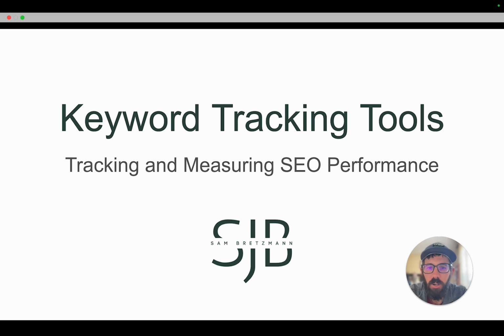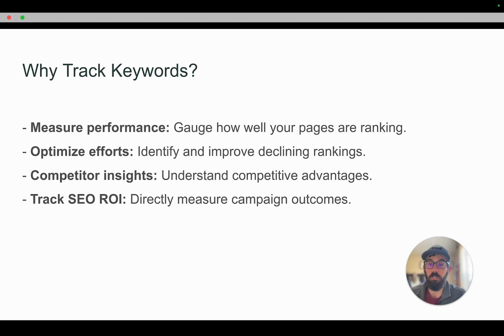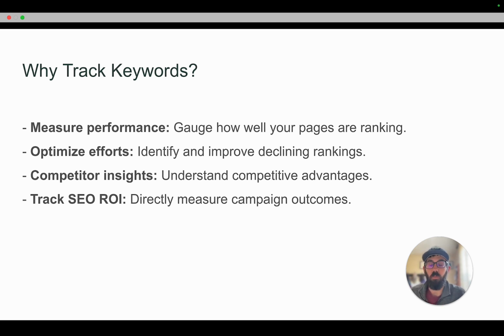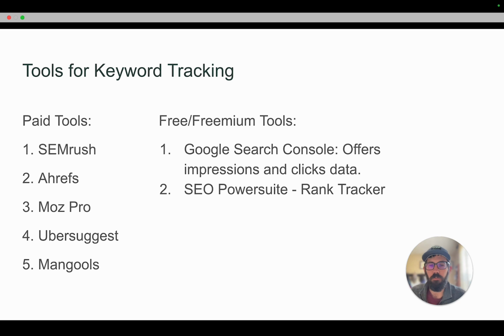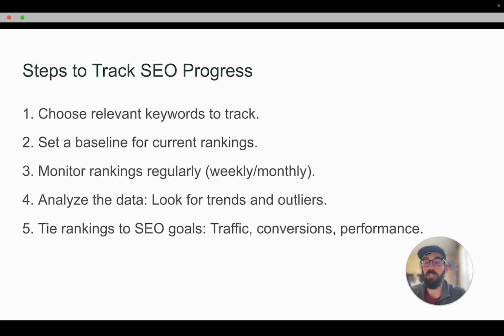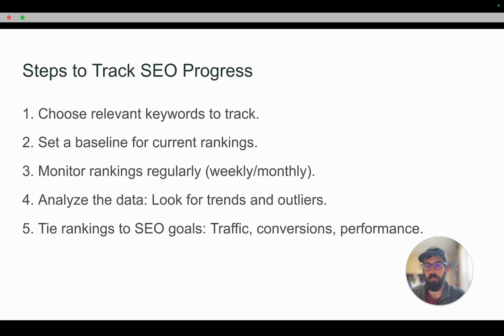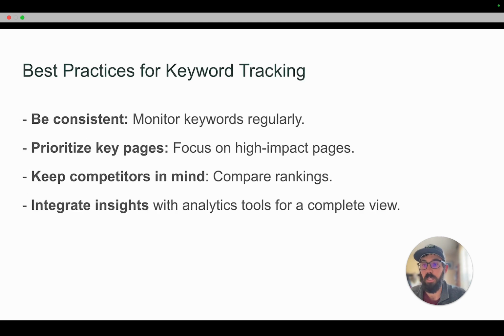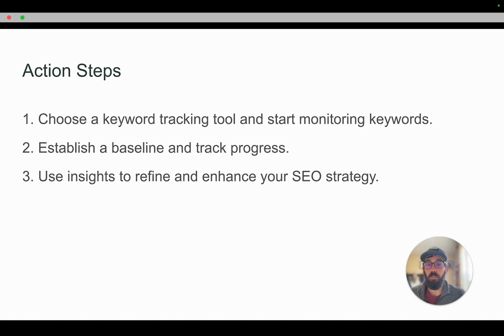Keyword Tracking Tools - An Overview for Beginners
In this video, we explore the importance of keyword-tracking tools for monitoring and enhancing your SEO performance. Learn about popular tools, how to measure your progress, and strategies to refine your SEO campaigns.

Timestamps:

0:00 - Introduction to Keyword Tracking Tools
0:14 - What Are Keyword Tracking Tools?
0:28 - Benefits of Keyword Tracking
1:16 - Why Track Keywords?
1:48 - Measuring Performance with Keywords
2:13 - Insights from Competitor Rankings
2:43 - Tracking SEO ROI
3:49 - Overview of Keyword Tracking Tools
4:50 - Free vs. Paid Keyword Tools
5:31 - Steps to Track SEO Progress
6:17 - Analyzing Trends and Refining Strategies
6:48 - Importance of Choosing Relevant Keywords
7:56 - Best Practices for Keyword Tracking
8:48 - Integrating Keywords with Analytics Tools
9:08 - Key Takeaways for Keyword Tracking
9:39 - Action Steps for Getting Started

Key Topics Covered:

 • What keyword tracking tools are and how they help
 • Why monitoring rankings is crucial for SEO success
 • Tools for keyword tracking (SEMrush, Ahrefs, Ubersuggest, and more)
 • Steps to effectively track SEO progress
 • Best practices for analyzing and integrating keyword insights